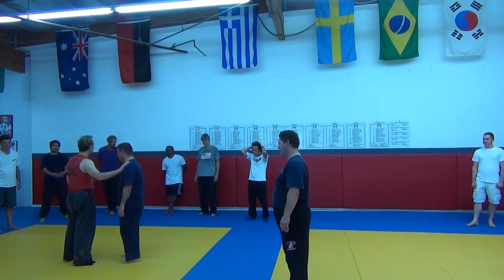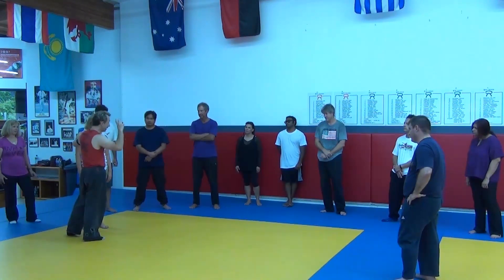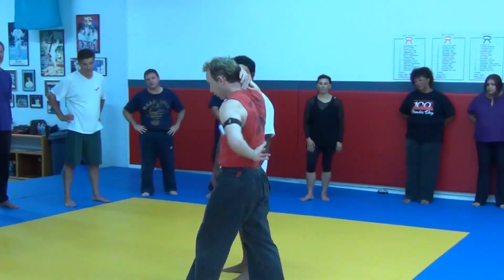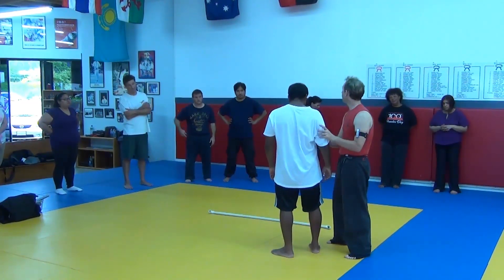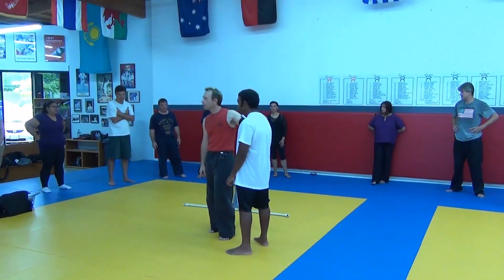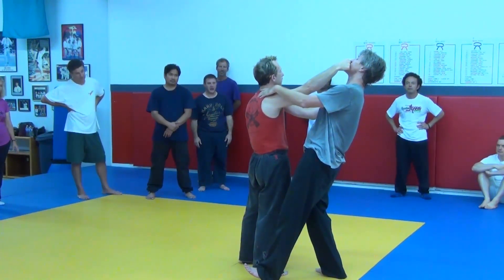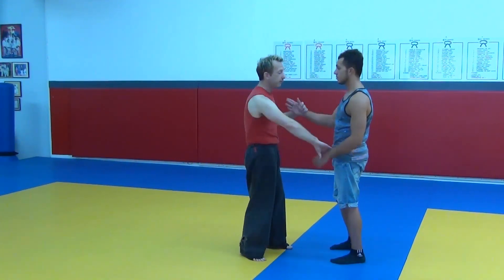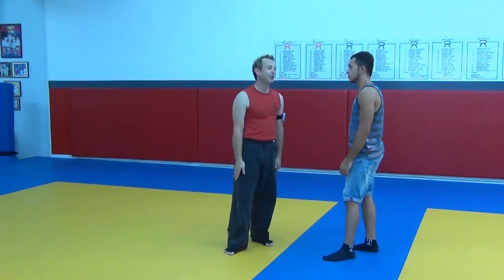SELF DEFENSE - SPEED DEFENSE Secrets of Personal Self Defense Part 4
To discover more about how to use Pressure Points for Instant Self Defense head over and receive my free course: The Secrets of Pressure Point Self Defense Course (a $197 value)

Let's Be Honest...

Most of us HATE The idea that we could be in Danger at any given moment. That some random stranger could come from out of nowhere and take the things that are most precious from us.

• Our Loved Ones

• Our Lives

• Our Most Treasured Possessions

• Our FREEDOM

As much as we don't like to think of these things and like to focus on more positive aspects of life.

The simple truth is that the willingness to prepare and plan for the unexpected; to develop a special awareness and knowledge of how to protect ourselves and loved ones from danger  is EXACTLY What a person really needs in order to more FULLY ENJOY Every Other Aspect Of Your Life.

The Ability To Protect Your Self Allows You To

• Keep The Ones You Love Most Safe
• Protect Your Own Life And FREEDOM
• And Enjoy A Greater Sense of Self Confidence, Health And Relaxation In every aspect of your life.

If any of what I've said is even remotely relevant to your life. If you like Being Ready and having the ability to protect yourself from Danger.

I'd like to cordially invite you to very special FUN EXCITING and FREE Seminar On Some of the Most Cutting Edge Methods of Personal Self Defense Available Today.

On Saturday August 2, 2014 From 2 PM to 5 PM.

I'll Be Teaching a Very Special Series of Workshops on Personal Self Defense.

You'll Learn Simple And Easy Methods, Principles, Strategies and Tactics for

The Precise and Deliberate use of pressure points To Defend Yourself From Attack

• Use Pressure Points And Other Body Weaknesses To Escape from any hold

• Increase the effectiveness your personal martial art technique by as Much As 80%

• Gain more self confidence in your ability to use your own art more effectively

• Learn How to subdue a bigger stronger opponent FAST

• How to use psychological pressure points and combat hypnosis to defeat your attacker

• How to use skeletal pressure points to easily make your assailant fall flat on his face or back

• Knock out, seriously injure or otherwise incapacitate your opponent with seemingly very light

• Secret pressure point attacks that leave no visible marks and thus no evidence of wrong doing.

• The Universal Escape Formula for Getting Out of Holds and Locks

• Special Drills for Defending Yourself Against Weapon Attacks

• Secrets of Mental Training, Stress Fear and Pain Control And Much Much More

Space For This FREE Secrets of Personal Self Defense Is Limited.  So Make Sure You Get Your Spot RSVP ASAP.

No Experience is Necessary, If you are an avid self defense buff, just curious or even a lifelong martial artist.

This special training has something for you.

You'll walk away feeling an increased sense of confidence, security and personal power that allows you to enjoy your life more fully knowing that should the "unthinkable" or Unexpected arise.

You'll Be Ready.

Shoot me an email or call me if you have any questions.

Your Friend,
David Snyder L.Ac. MAOM
8th Degree Black Belt
* Certified Instructor:
* Combat Systema
* Combat Arnis
* Cinco Mano Escrima
* Modern Arnis
* Kyushojitsu
* Tuitejitsu
* Small Circle Jujitsu